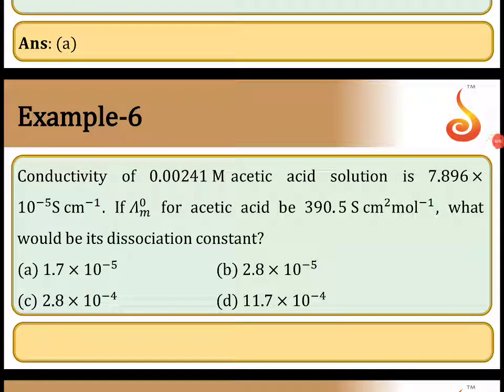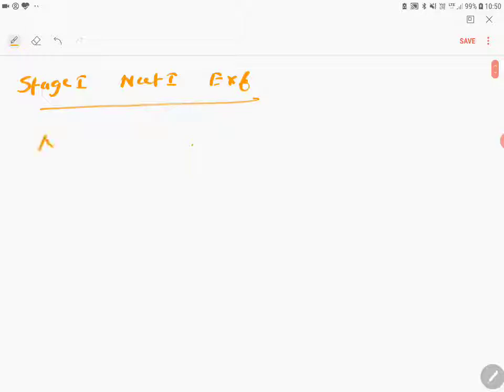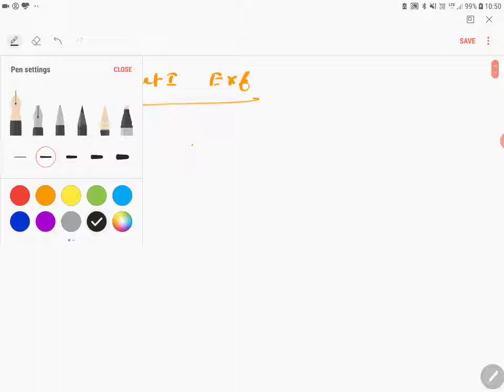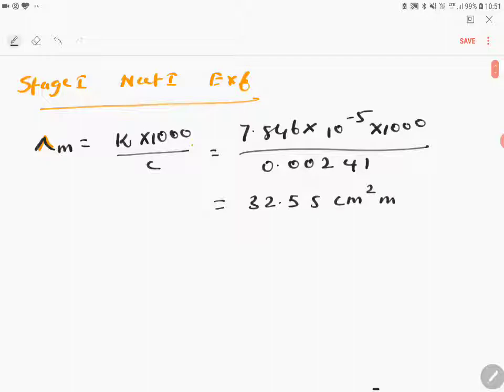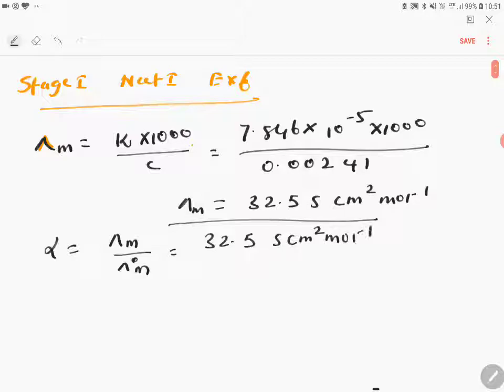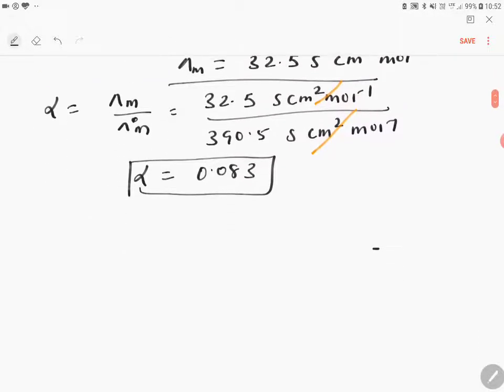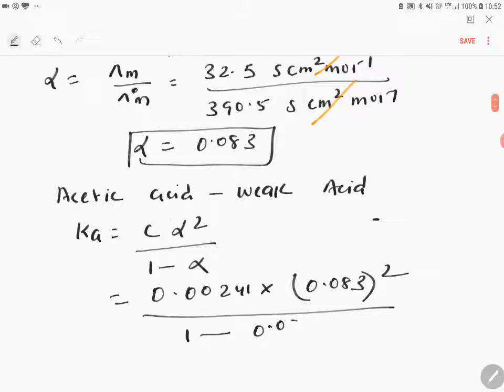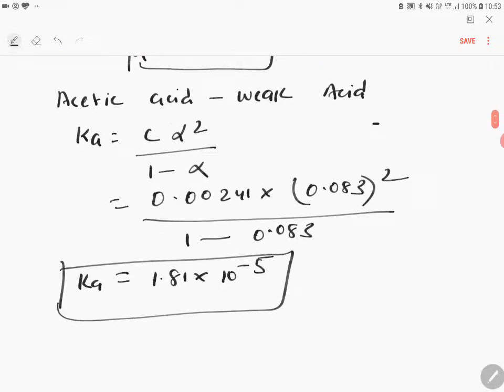PU 2 I NEET S1 I Chemistry I Electrochemistry I Lecture 1 I Slide 16 I EX 6